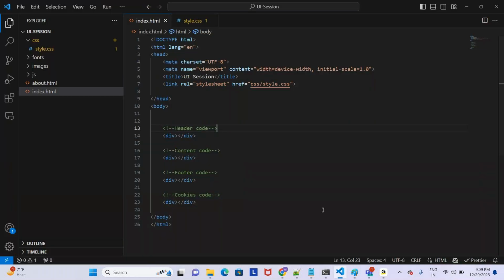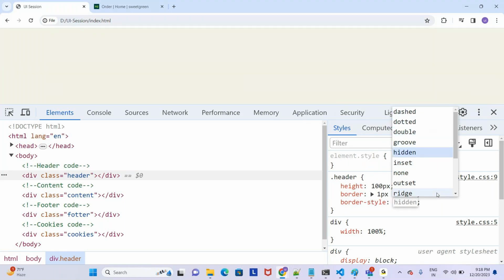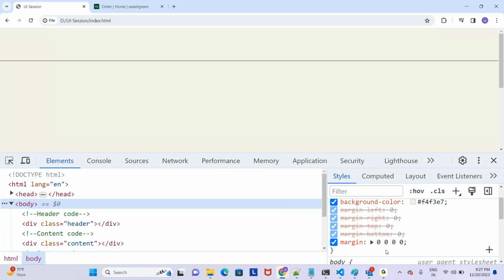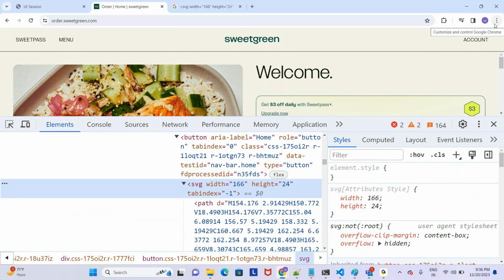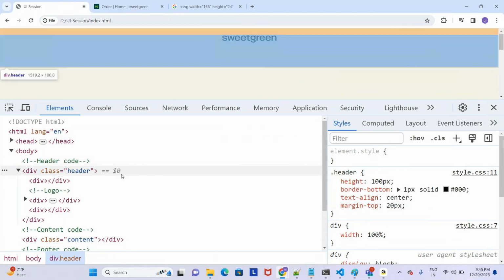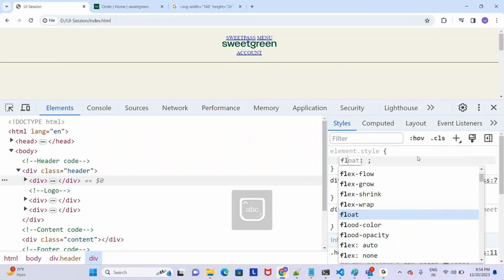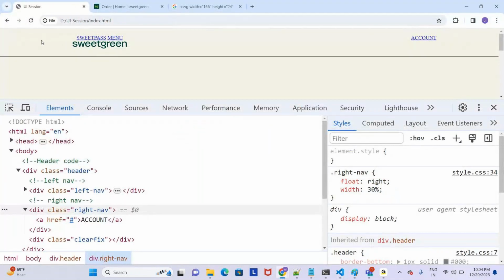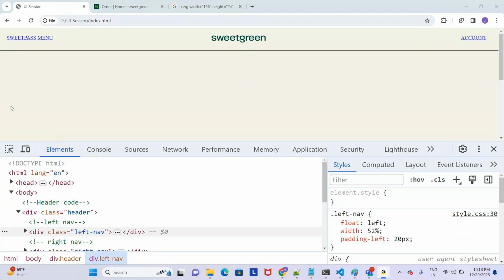Web Design for Beginners Day 7 | UI/UX Design Course | PROITKEYS | Real time Industry Experts